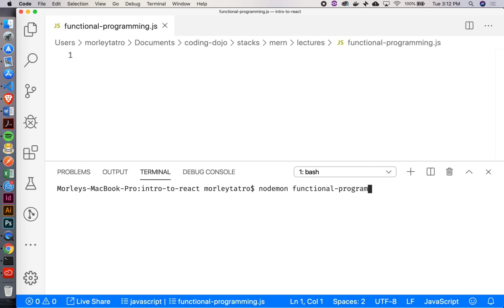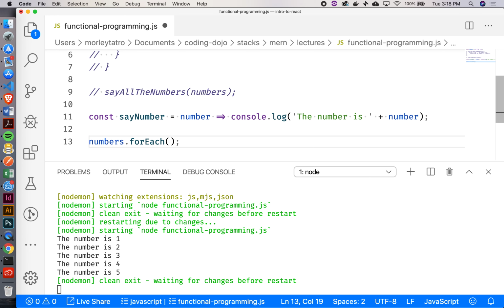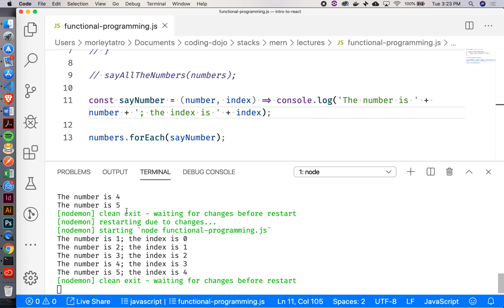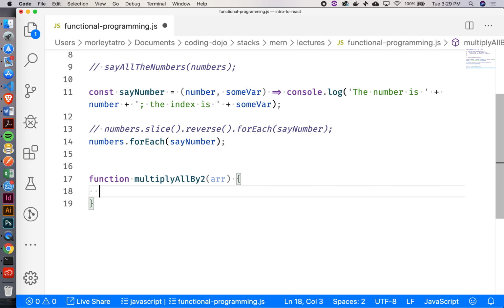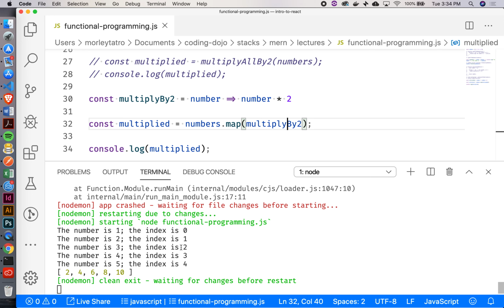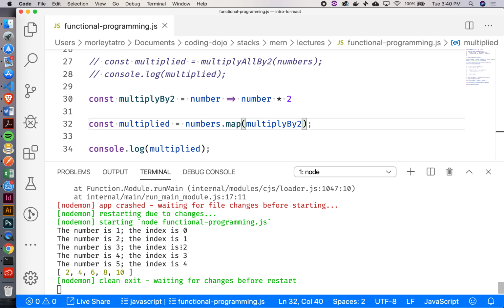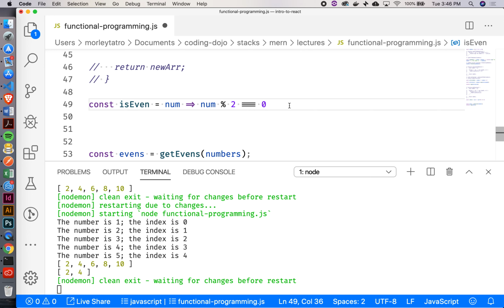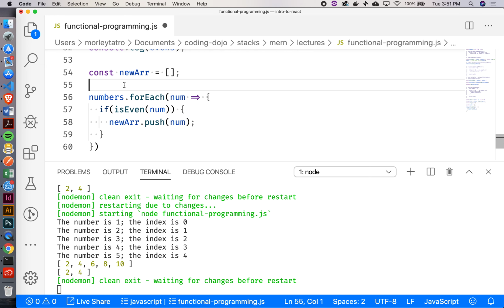Week 1, Day 2 - Functional Programming (forEach, map, and filter)